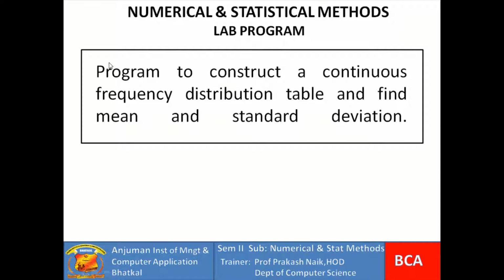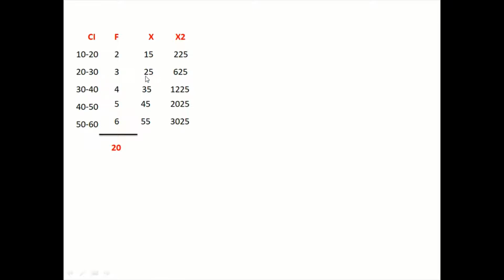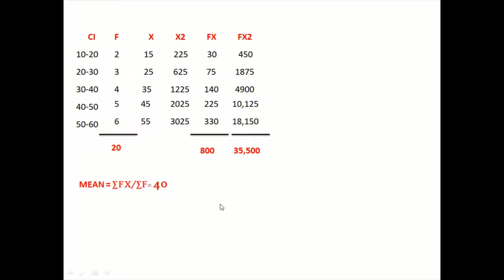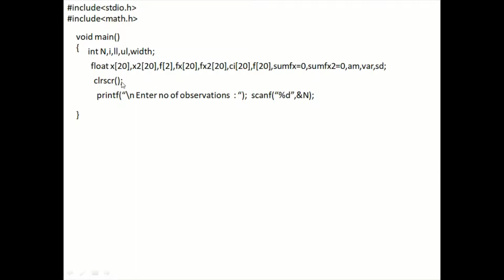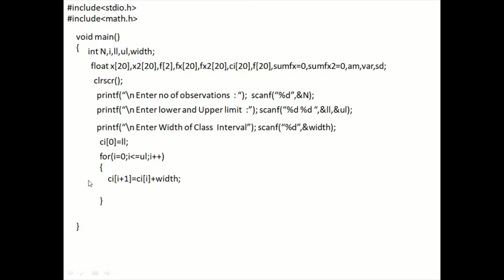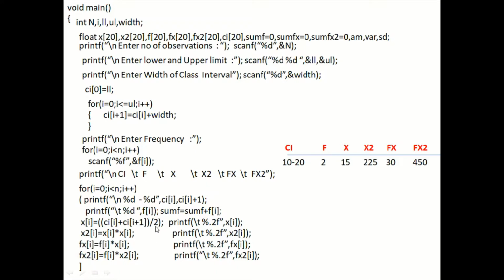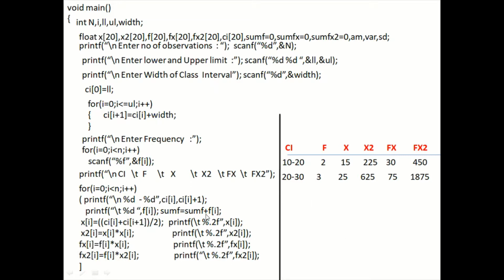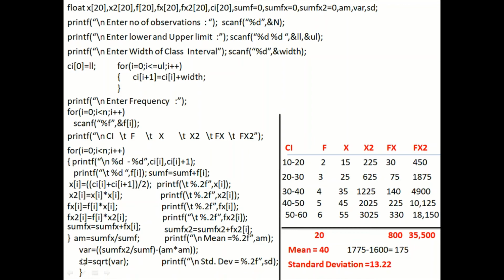Program to find mean and standard deviation for continious frequency distrubution table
This is numerical and statistical program of Karnataka University to find mean and standard deviation for continious frequency distribution table